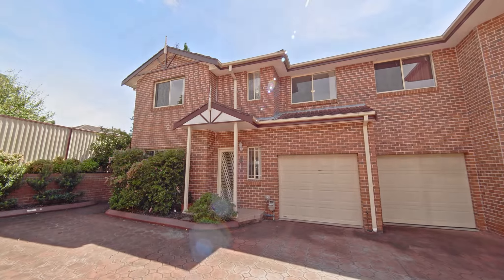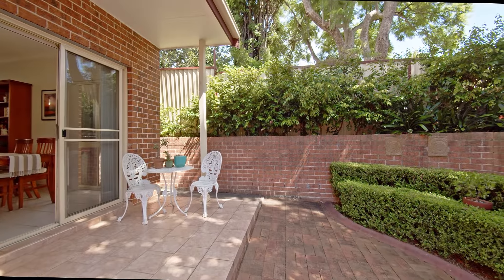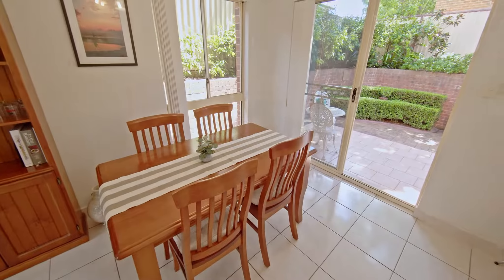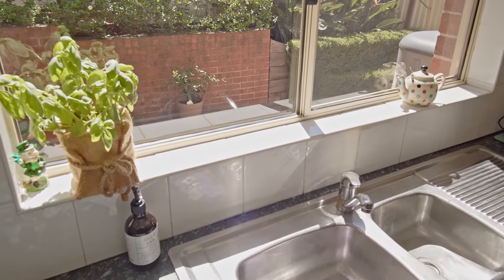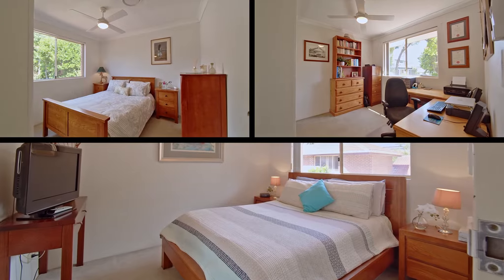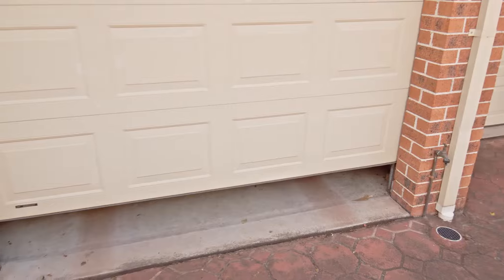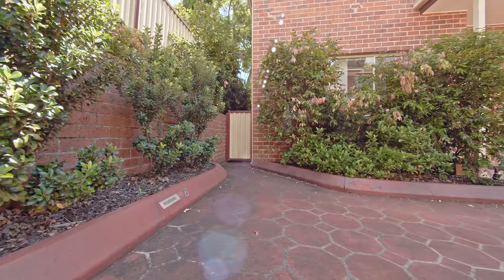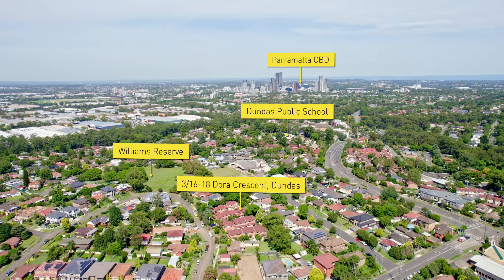3/16-18 Dora Crescent, Dundas NSW 2117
Full brick townhome in a highly sought after locale!

A whisper quiet, central location with easy access to local schools and transport perfectly combine with this rare, full brick townhouse that is sure to impress all who inspect.
The property is superbly positioned at the rear of a boutique development of only 6 residences and features a North-East aspect to the rear and 1 common wall. The property boasts;

3 light filled bedrooms of accommodation
True separation between lounge & dining
Overly generous gas kitchen with breakfast bar & walk-in pantry
Modern bathroom with separate shower & bath
Functional laundry room with 2nd WC adjoining
Private, fully paved rear courtyard with picturesque, established gardens
OUTGOINGS | Strata $916.66p/q Council $293.40 p/q Water $147.71 p/q
Enjoy the convenience of level access to a single remote lock- up garage with an additional car space on title, minutes stroll to the popular Williams Reserve, Dundas Sports Club and light rail station due for completion in 2023. Impressive on so many levels and a property you will need to be quick for. A must to view - Will be Sold!